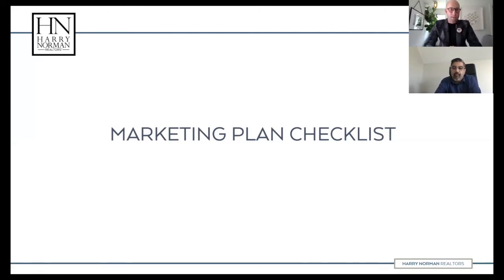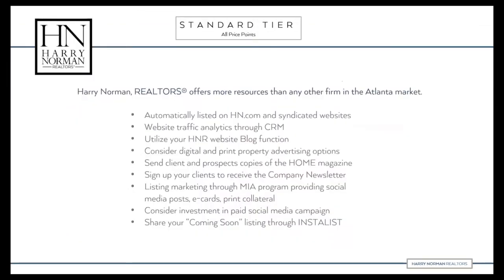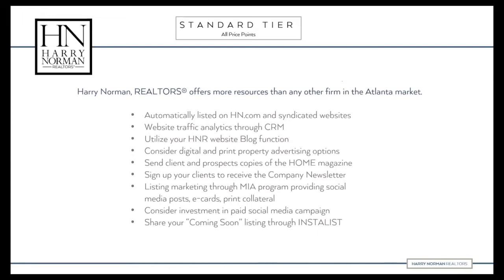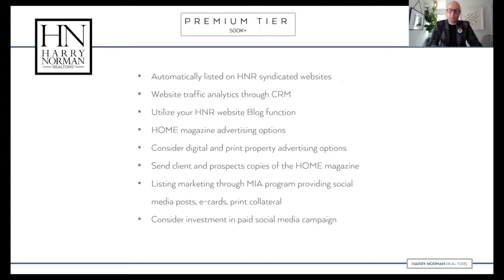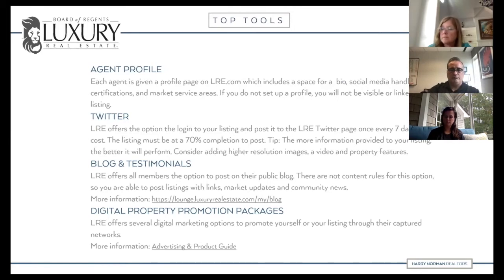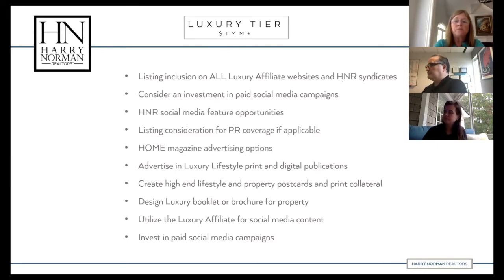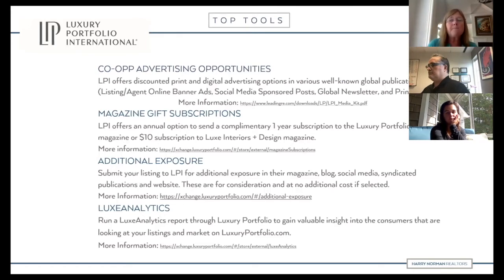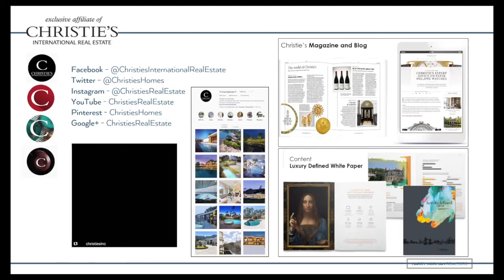2020 Luxury Affiliates Top Tools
In this illuminating presentation Alex will provide you with plenty of marketing and branding takeaways! Hosted by Alex Page, HNR Luxury Marketing Manager